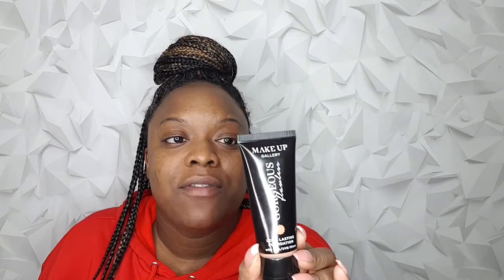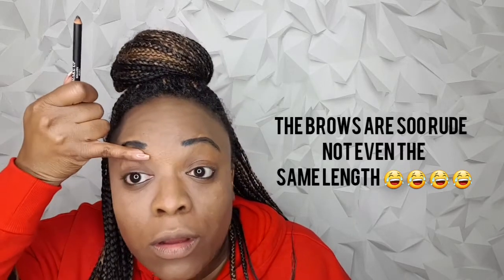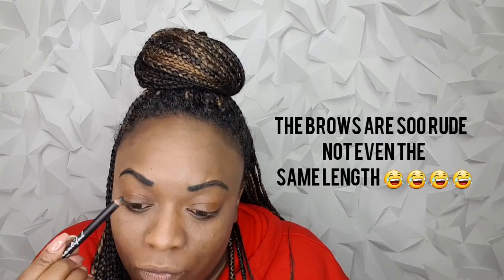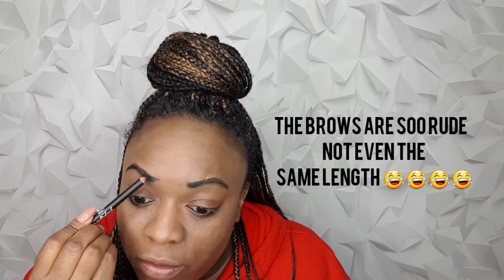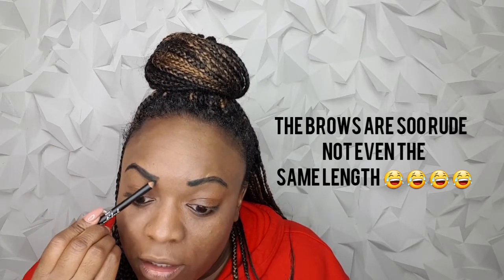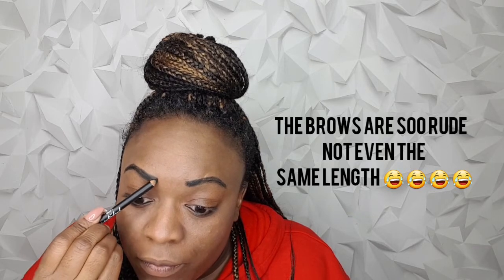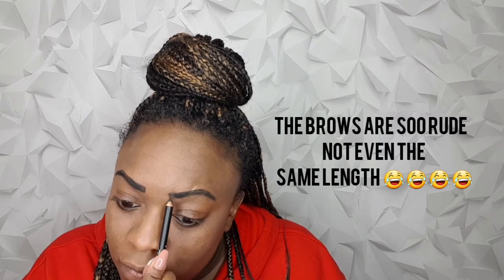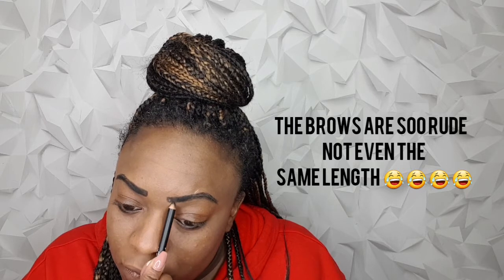HIGHLY REQUESTED| TESTING POUNDLAND MAKE UP|DARK SKIN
In this video I am testing poundland's makeup range to see if it wearable and suitable for women of colour, as requested by you guys.

is £1 make up any good??

This full face of makeup has come up to £10 which is Crazy  if these products end up being good!

 Let me know what other brands of makeup you want me to test!

Love ya Mwah xoxo